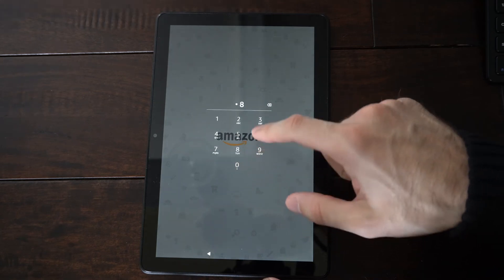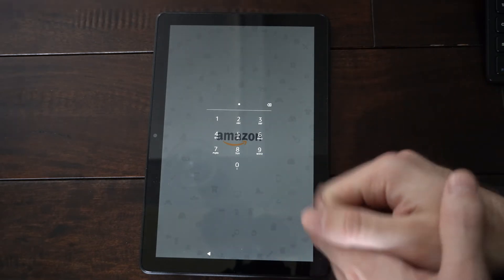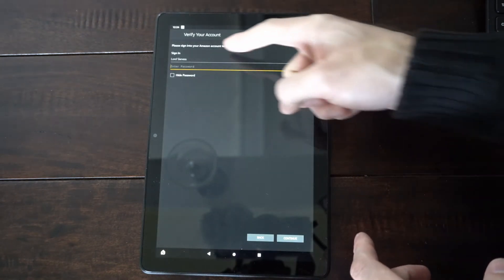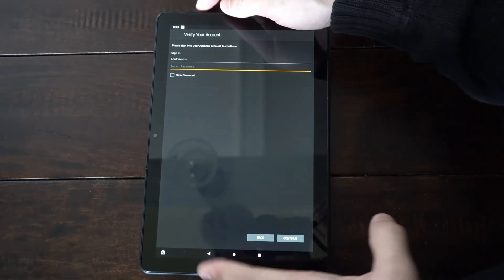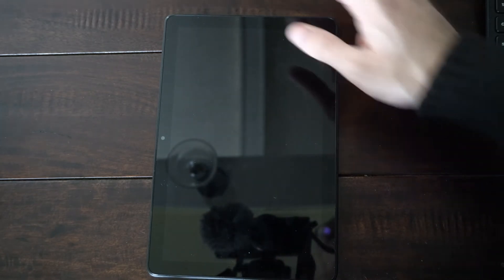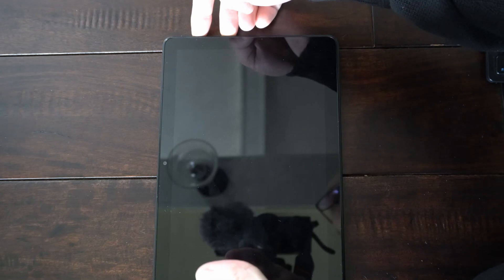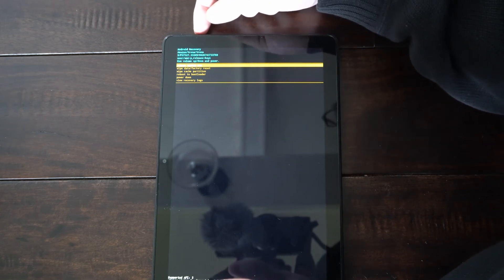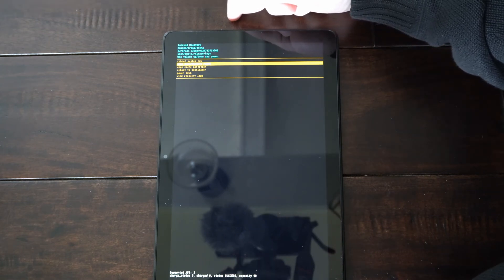How to RESET if you Forgot PIN or Password on Amazon FIRE HD 10 Tablet (Fast Tutorial)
Do you want to know how to reset your PIN or Password on the lock screen! If you forgot the PIN you can power off your Amazon FIRE HD 10 Tablet! Then start the tablet into the recovery mode and go to factory reset and this reset the PIN and delete it from your tablet so you can login without your password!